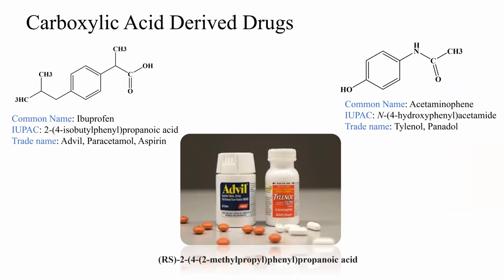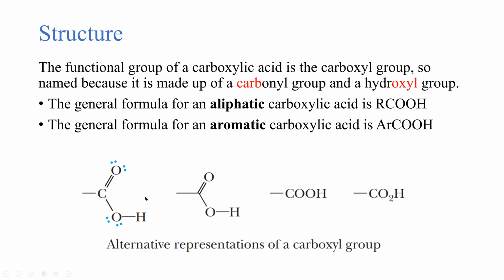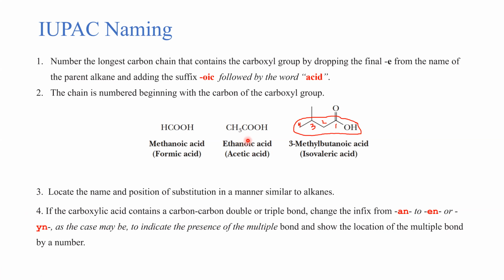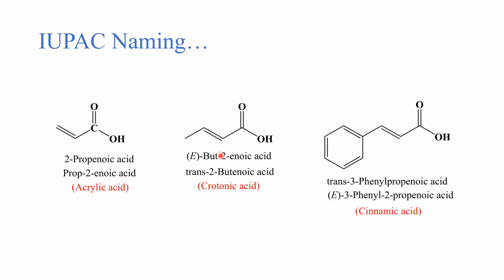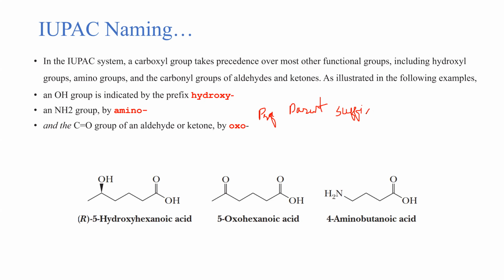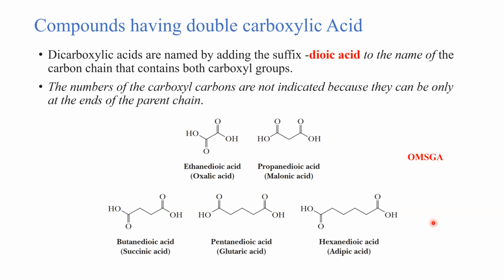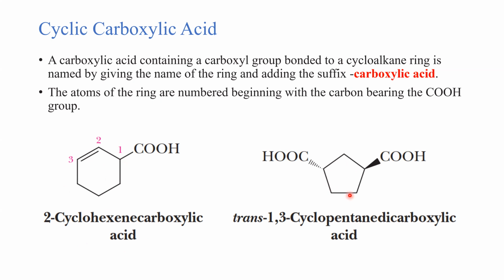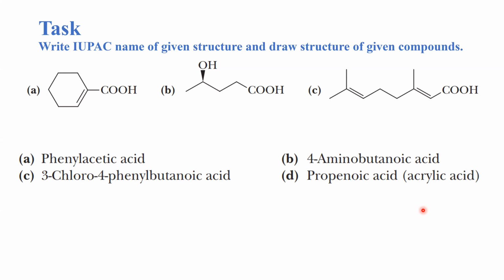Structure & IUPAC Naming of Carboxylic Acids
In this lecture structure, generic formula and IUPAC naming of aliphatic, cyclic, aromatic and dioic acids have discussed. At the end the task has given for your practice.